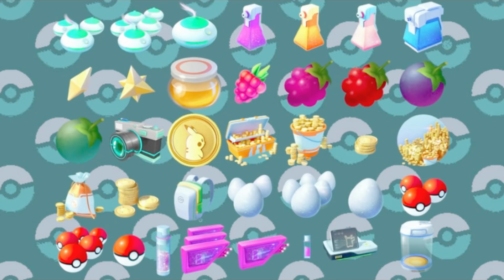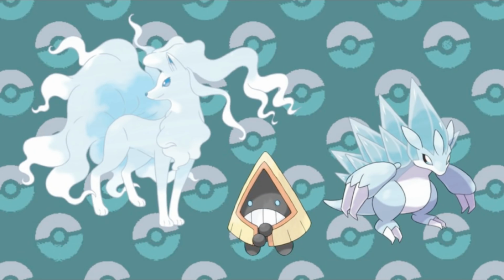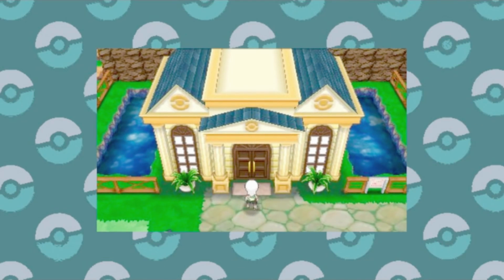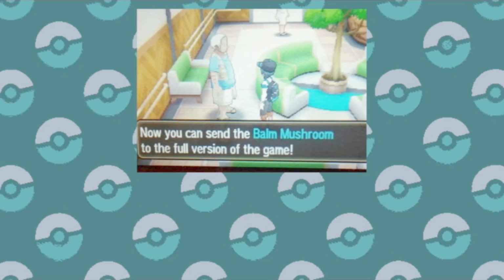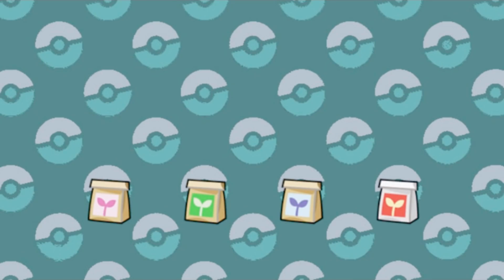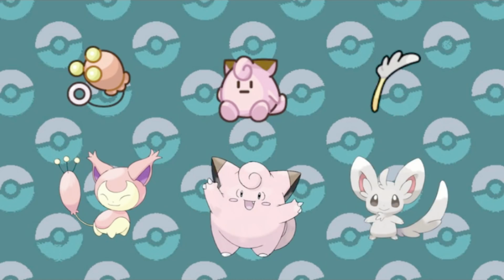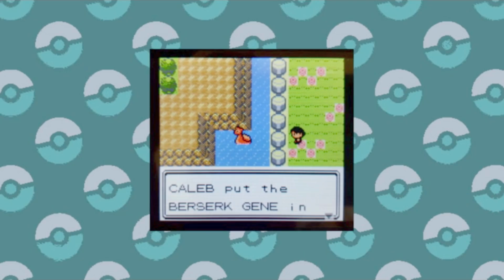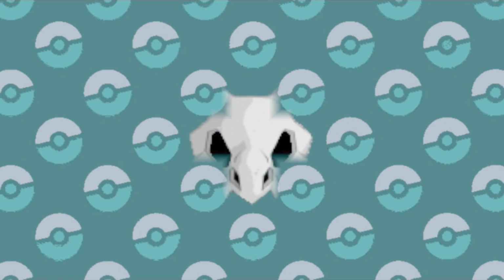These Pokémon Items Existed!?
If you thought the number of Pokémon is ridiculous, have you taken a look in your bag recently? There are SO many items in the Pokémon franchise, I thought we'd take a look at some that I had legitimately never heard of...